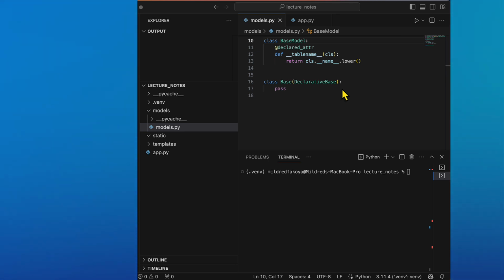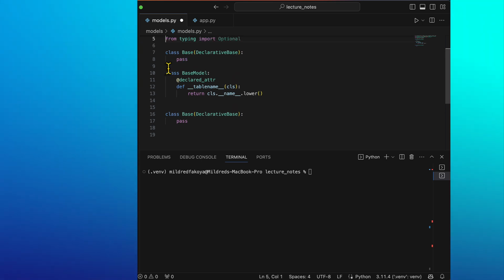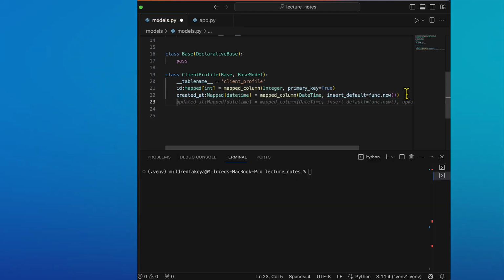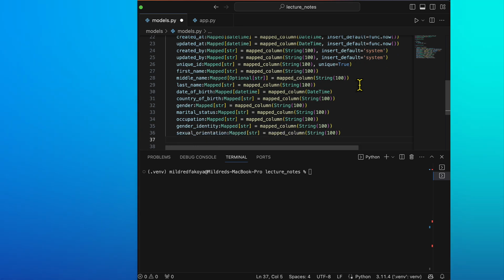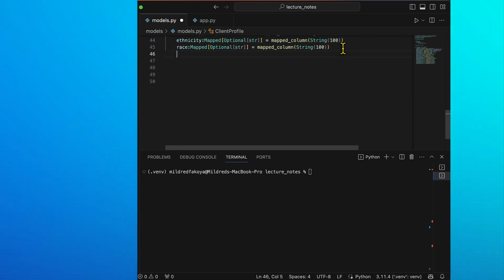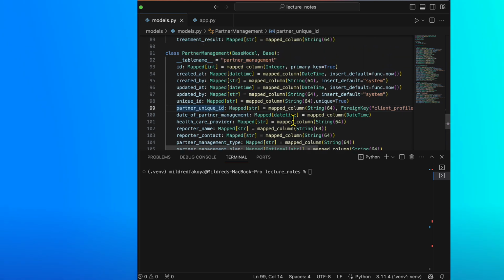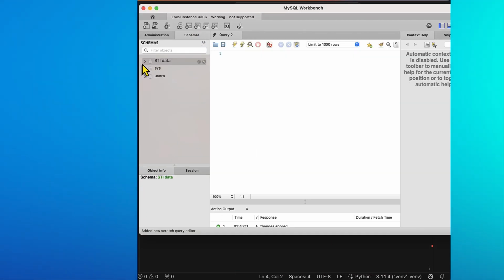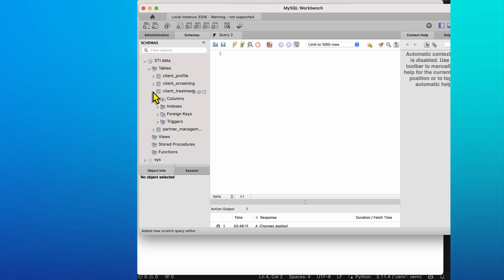Week 25 Lesson 2: SQLAlchemy ORM, Model Creation Mapping and Relationships